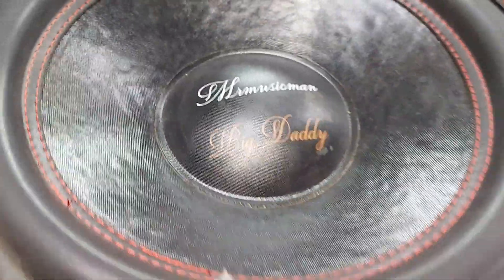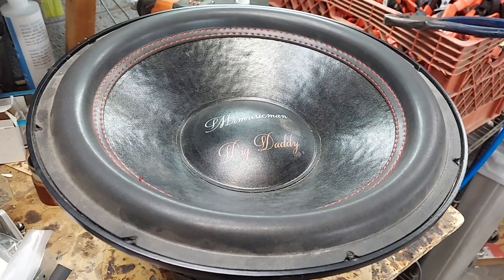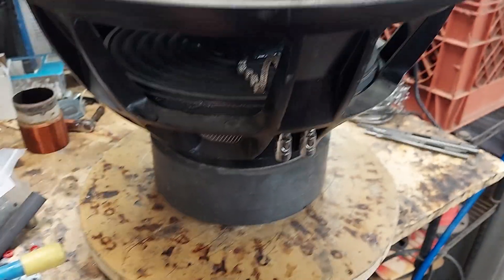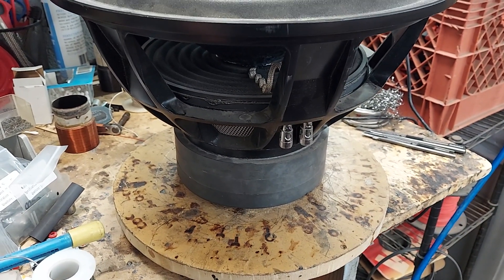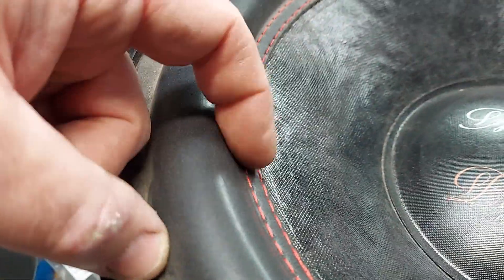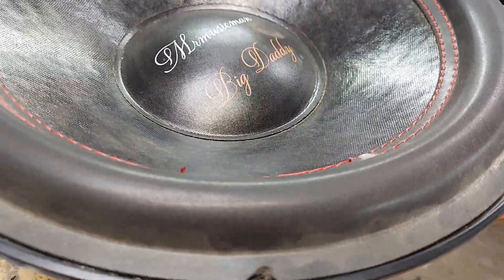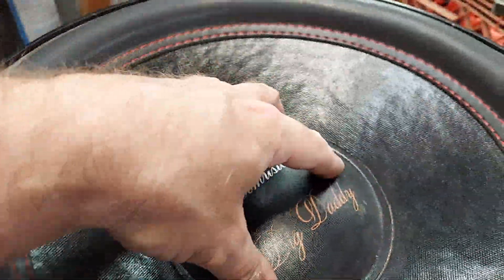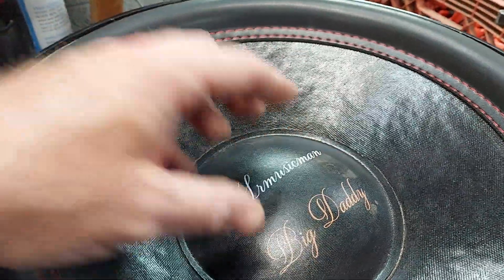15" D2 Mr. Music Man, Big Daddy subwoofer re-badge by The Robot Underground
DIY Anything your rich relatives and friends think that paying $60k - $150k for is worth it.

You can view the same classes at Harvard as anyone else

OVERSTOCK ON SALE!!  Powered 10" ported box subwoofer with wire kit and LOC

8" under-seat powered subwoofer w/ wire kit and bass remote

Don't forget that the Recoil Audio PCK0D kits are only $120 shipped through Robot.

500A battery isolator / relay by Recoil Audio

5k is only $350 each shipped or 2x for $650 shipped.
3k 1 ohm is $300 shipped
3k 2 ohm is $300 shipped
600.4 is only $275 shipped.

4ga copper 17' kit is only $65 from me.  $75 on Amazon

0ga OFC 17' kit is just $100 from me or $140 on Amazon

0ga OFC BIG 3 kit is only $65 from me or $73 from Amazon

3yr warranty against defects.  Rubber surround and swivel metal tweeter.  100uf Bass Blockers also included.  Grills are also available for FREE on most sizes.

3yr warranty against defects and we can drop ship direct to your client with your return address to keep The Underground... .Underground.

3.5" pair $85
4" pair $90
4x6" pair $95
5x7" pair $165
5.25" pair $165
6.5" pair $165 Compare to Focal Flax
6x9" dual tweeters $185 per pair.

9 conductor 25' speaker wire with remote $15 shipped.